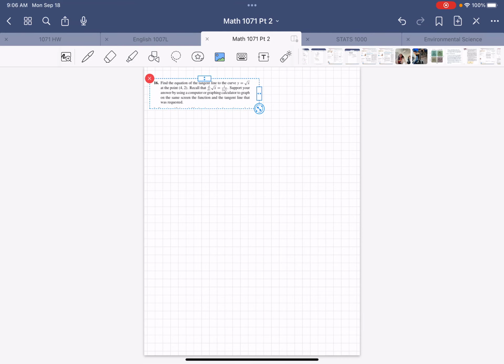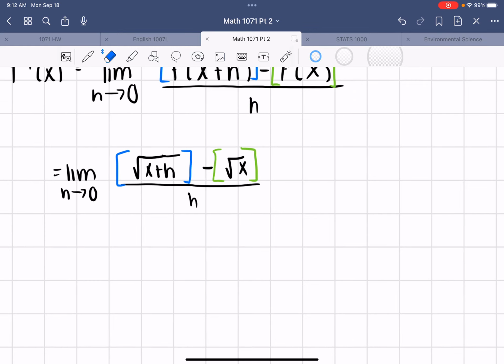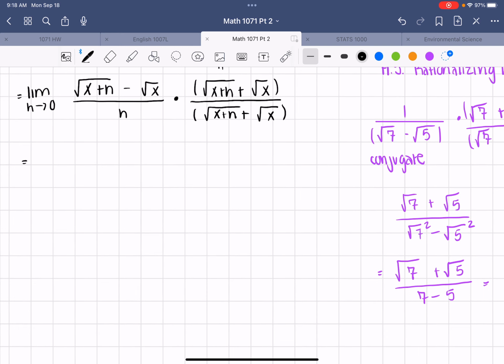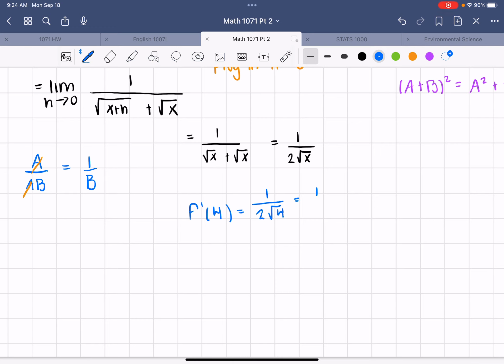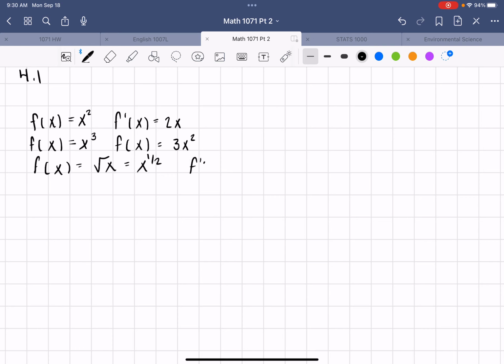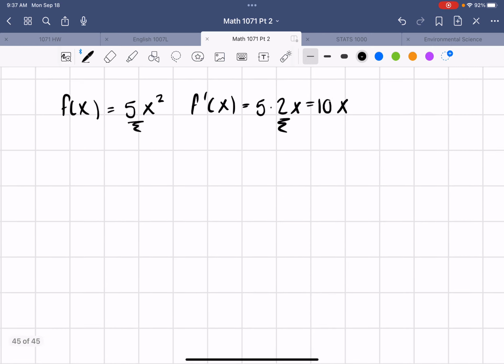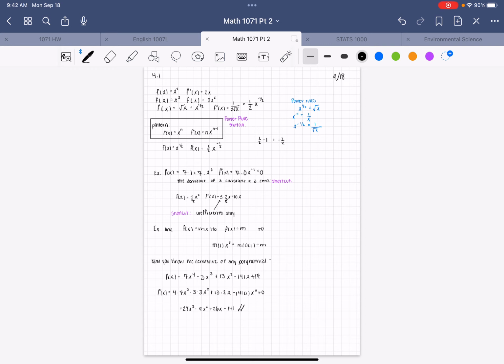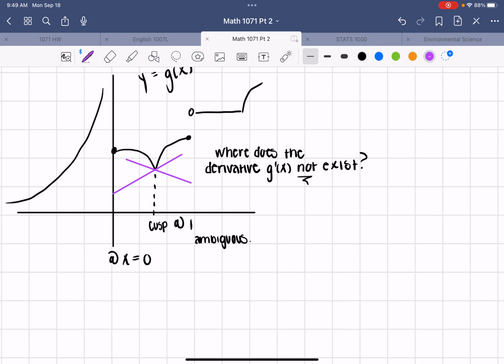September 18, 2023